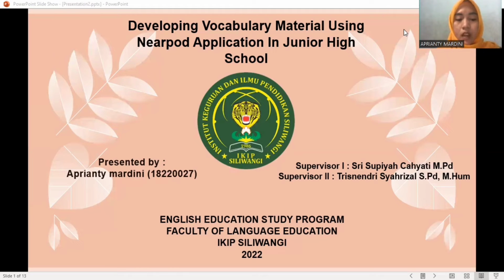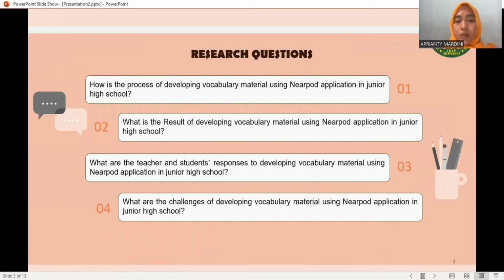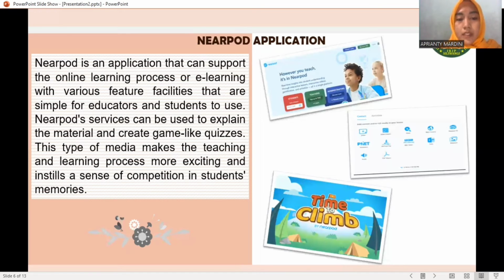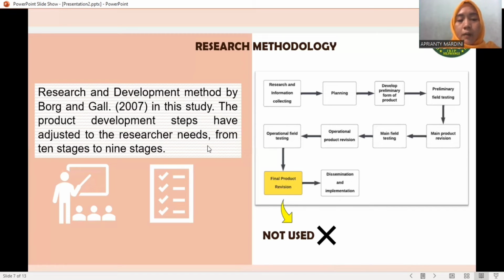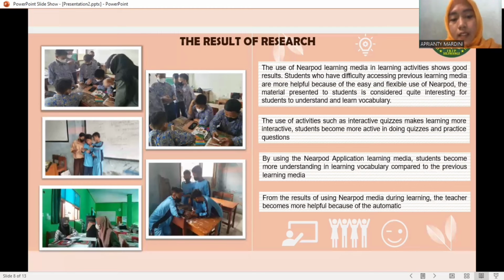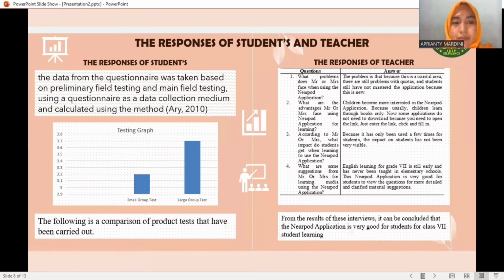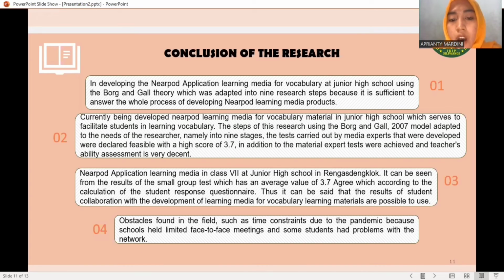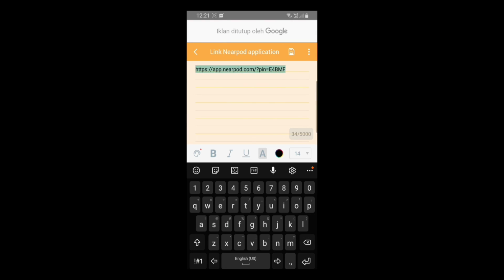PRESENTASI UJIAN SKRIPSI PB INGGRIS IKIP SILIWANGI 2022 || Aprianty Mardini 18220027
Name : Aprianty Mardini
Student's ID : 18220027
Class : A1 2018

The Tittle : Developinh Vocabulary Material Using Nearpod Application In Junior High School

Supervisor I : Mrs. Sri Supiyah Cahyati M.Pd
Supervisor II : Mr. Trisnendri Syahrizal S.Pd M.Hum